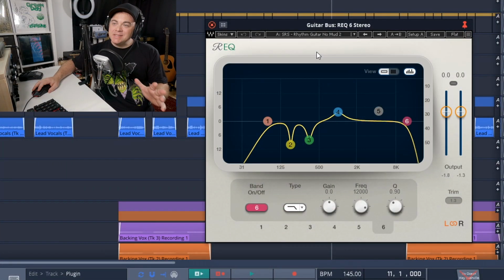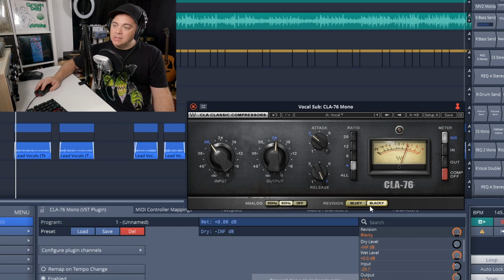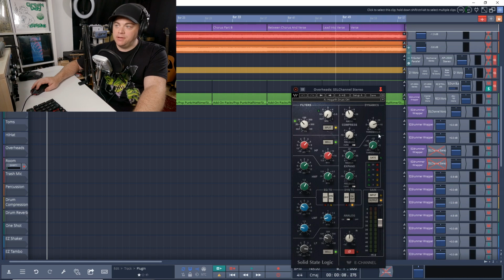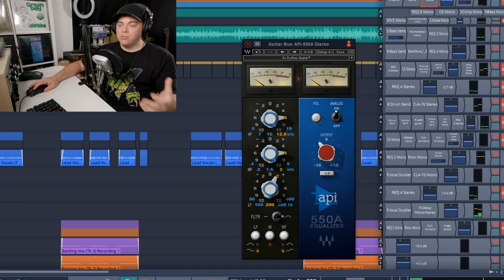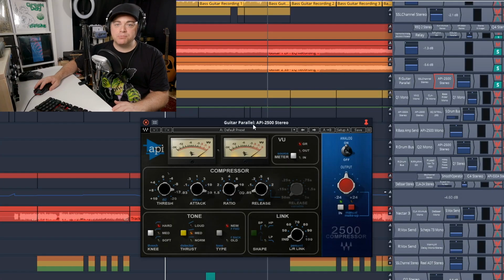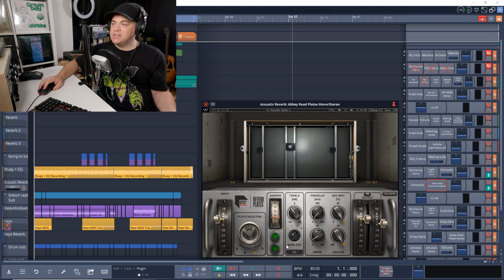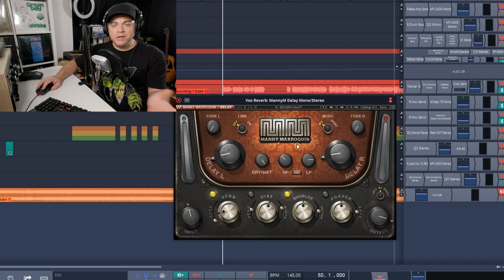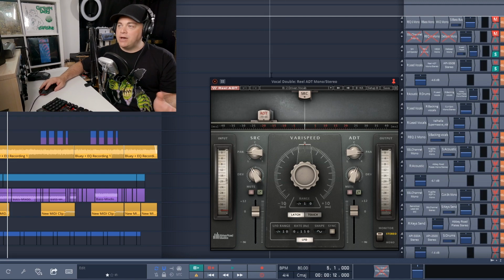7 Waves Plugins I Use In Every Project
In this video I look at 7 Waves Plugins that I use in every project. Plus I also include some notable ones that I use quite often. Check out 7 best Waves Plugins For Vocals

2️⃣ Check out the latest Deals on Music Gear at Sweetwater ⇩⇩⇩⇩

3️⃣ Save on some of the best plugins available today. Visit Plugin Boutique and find the best deals on the best plugins.

4️⃣ Upload unlimited songs to Spotify, iTunes, Amazon, and over 150 outlets plus keep 100% of the royalties with DistroKid.

🟧Sections of this Waves Plugins Video:🟧
0:00 Intro
0:27 1st Waves Plugin REQ
1:15 How to Purchase The REQ Plugin
1:31 Waves REQ Audio test
2:26 2nd Waves Plugin CLA76
3:29 Get CLA76 In Bundles
3:44 CLA76 On Vocals
4:09 3rd Waves Plugin SSL E Channel Strip
4:46 How To Buy The Waves SSL E Channel Strip
4:59 SSL E Channel Strip Audio Tests
5:45 4th Waves Plugin DBX160
6:17 DBX160 On Kick Drum
6:36 How To Buy The DBX160
6:50 5th Waves Plugin API550A
7:52 API 550A On Guitar Track
8:20 API 550A On Guitar In A Mix
8:57 6th Waves Plugin API2500
9:16 How To Buy The Waves API2500
10:04 API2500 on Guitar Parallel
10:24 API2500 On Guitar in A Mix
10:59 7th On The List Waves Abbey Road J37 tape
11:47 How To Buy The Waves J37
11:53 Waves J37 On Mixbus
12:30 Waves Abbey Road Plates Reverb
13:29 How To Buy The Abbey Road Plates Reverb
13:36 Abbey Road Plates On Acoustic Guitar
14:53 Manny Marroquin Delay
15:24 How To Buy MM Delay
15:32 MM Delay On Vocal Track
16:13 Waves NX Ocean Way Nashville
16:47 How To Buy Waves NX Ocean Way Nashville
17:08 Waves Reel ADT
17:43 How To Buy Waves Reel ADT
17:51 Reel ADT On Lead Vocals

In this video Zane from Audio Tech TV (formerly Simple Green Tech) looks at 7 plugins he uses in every project plus a few others that he uses quite often. From EQs and Compressions to Reverbs, Saturation, Modulation and more. These are my top Waves Plugins that I use all the time and maybe they can be the best Waves plugins for you too.